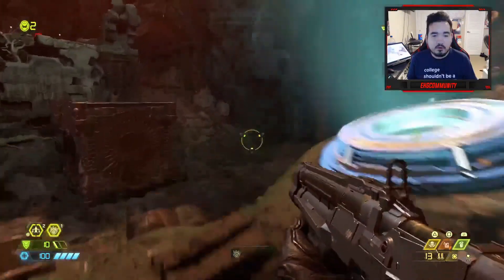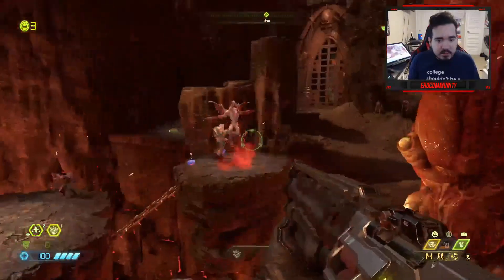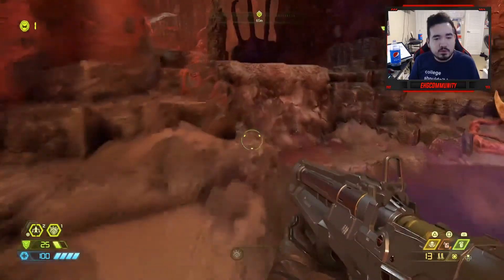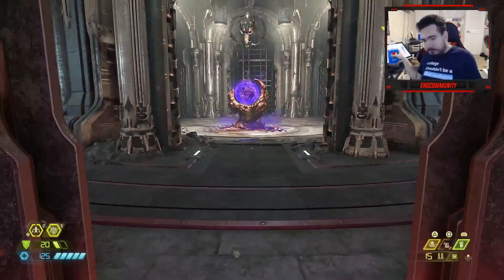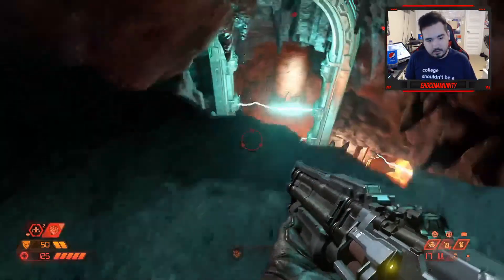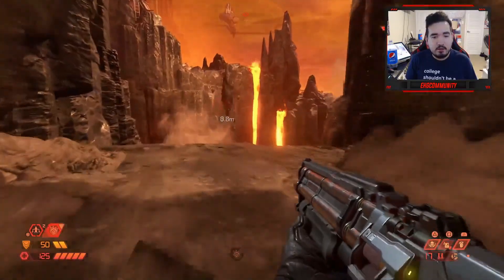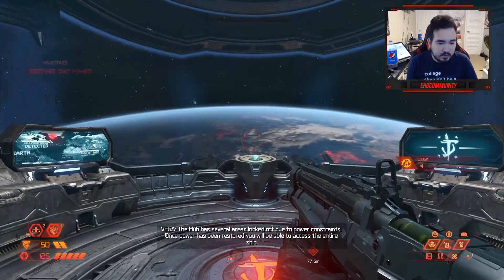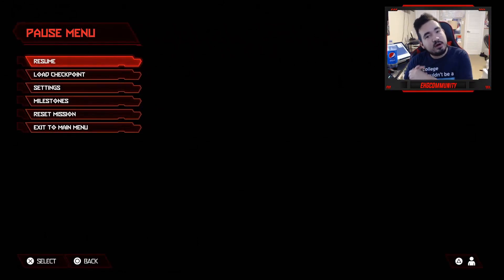EHGCommunity: (Doom Eternal Part.3)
Join the Event Horizon Gaming Community!! Help promote positive gaming and less toxicity.